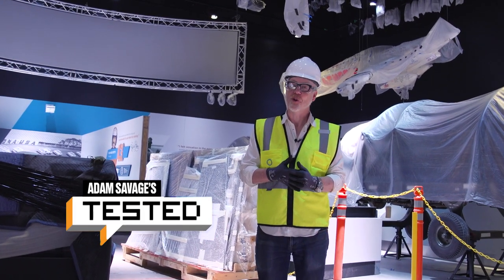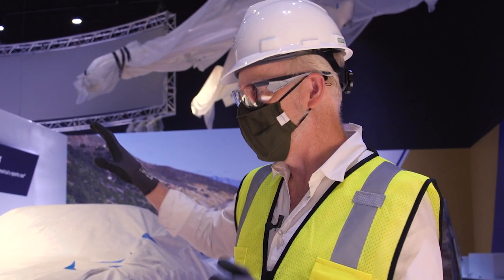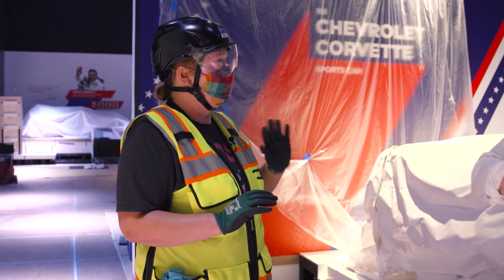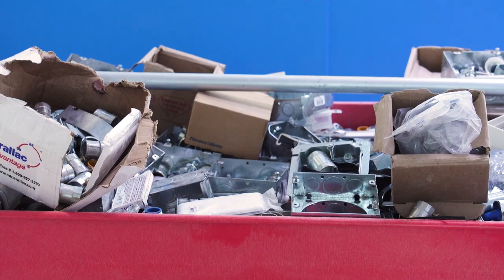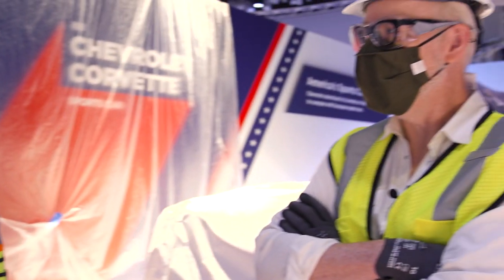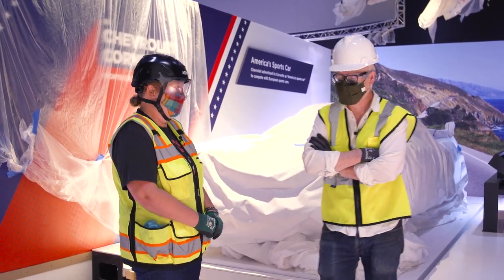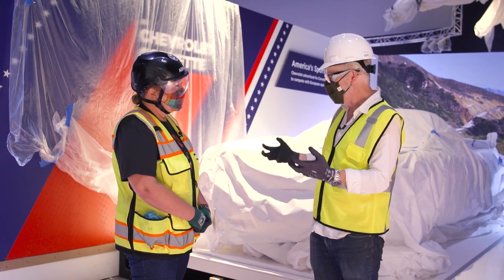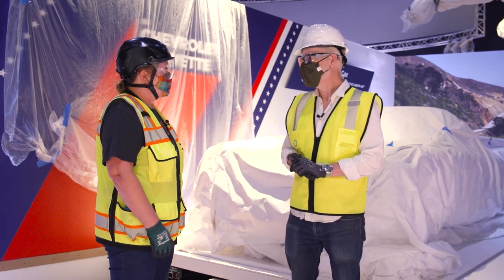Why the National Air and Space Museum Is (Temporarily) Closing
NOTE: This video was filmed in August 2021. The museum will experience some closures until fall 2022.

If you've tried to visit in the last few years, COVID aside, you know that Smithsonian's National Air and Space Museum has been undergoing a major renovation. Project Manager Ashlee Prevette walks Adam Savage through the ambitious but ultimately important build, which is planned to be seven years in the making.